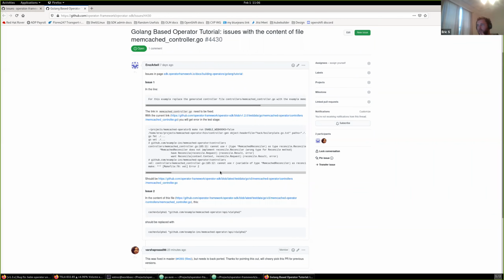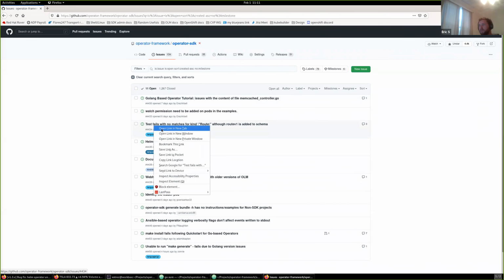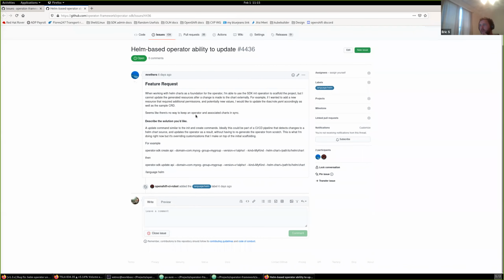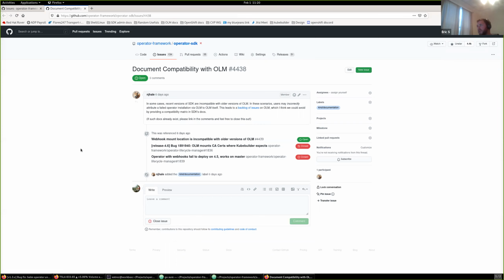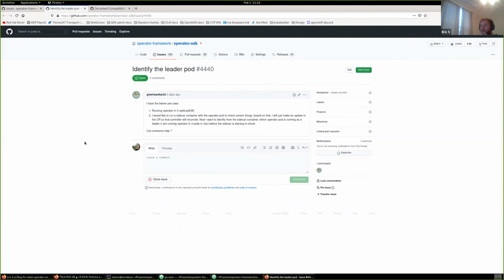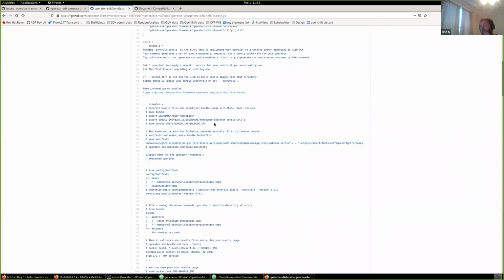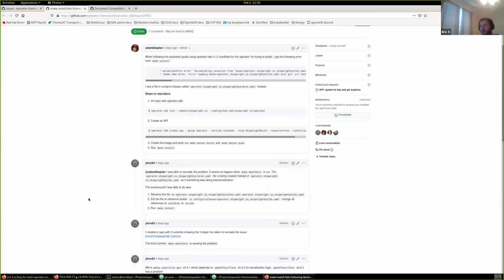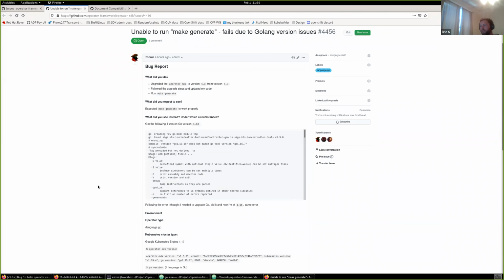Operator SDK Issue Triage 2021-02-01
Recording of the Operator SDK Issue Triage meeting hosted on February 01, 2021.